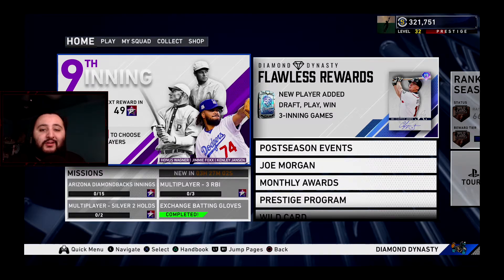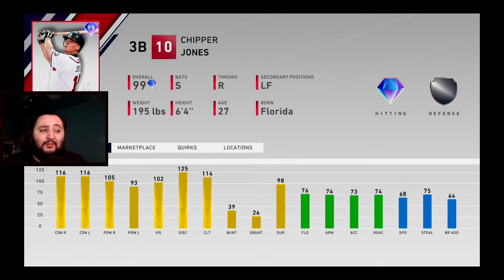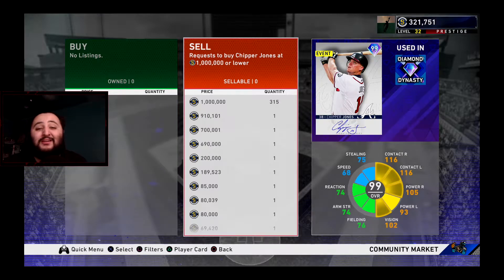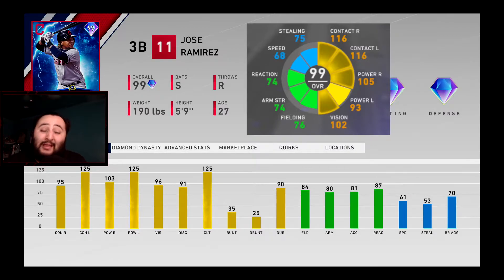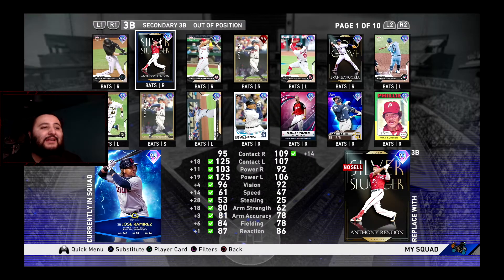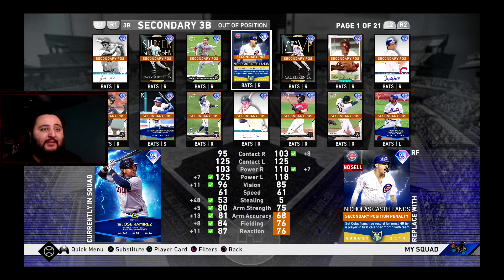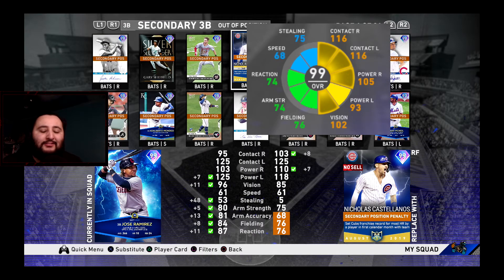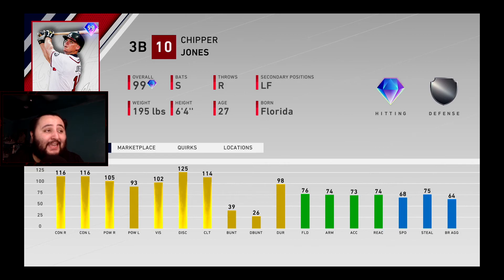IS 99 SIGNATURE SERIES CHIPPER JONES WORTH IT? ANY ALTERNATIVES?! EPISODE 1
Thank you guys so much for checking out the videos. It really means a lot. Feel free to drop your comments and questions down below if you have any. Once again, I cannot thank you enough for clicking on this video and I hope you enjoyed what you saw!